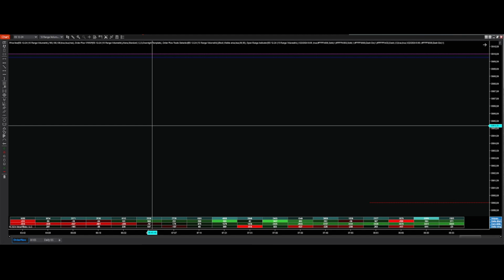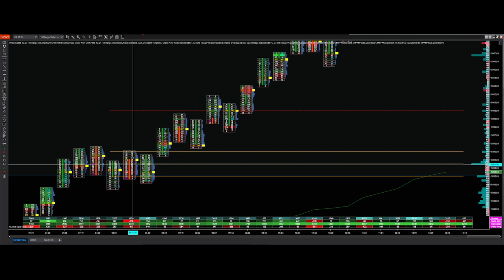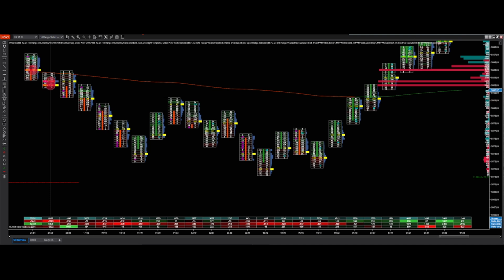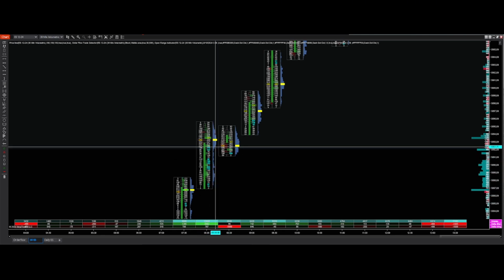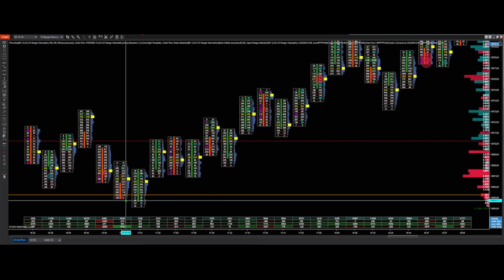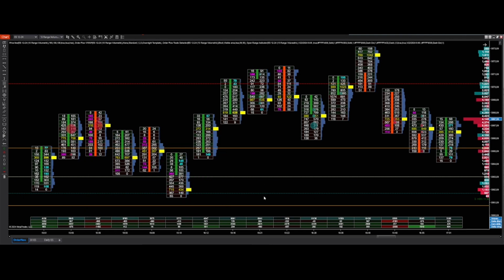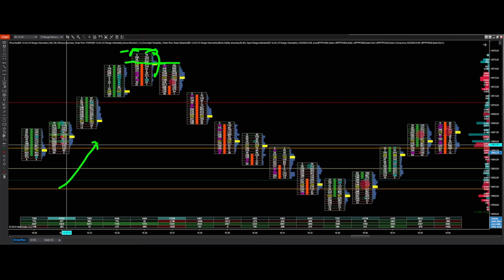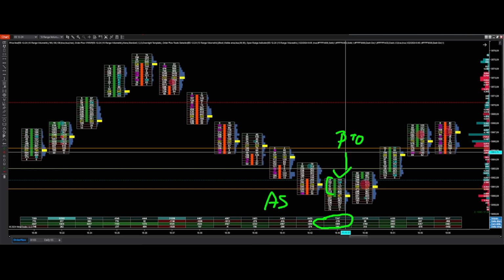Footprint Trading: The Simplified Guide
Want to take your trading skills to the next level? In this video, I'm sharing the 3 footprint signals that will change the way you approach the markets. From identifying potential reversals to maximizing your profits, these signals are essential for any trader looking to gain an edge. Whether you're a beginner or an experienced trader, you won't want to miss this video. I'll be breaking down each signal in detail, providing real-life examples and explaining how to incorporate them into your trading strategy. So, what are you waiting for? Watch now and start improving your trading today!